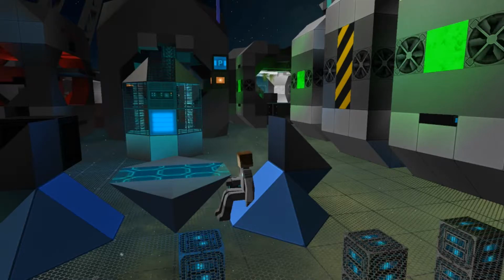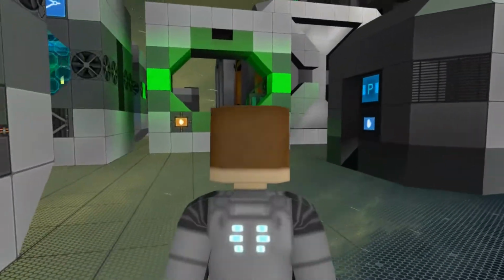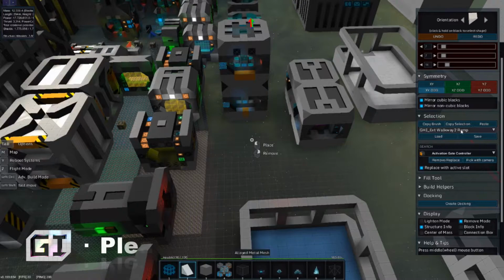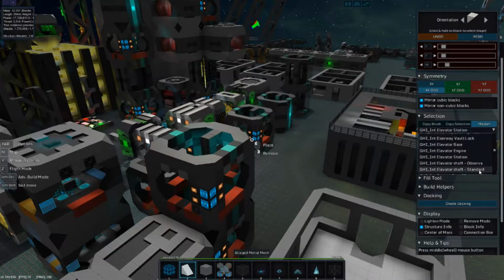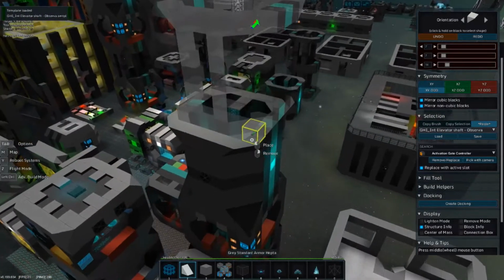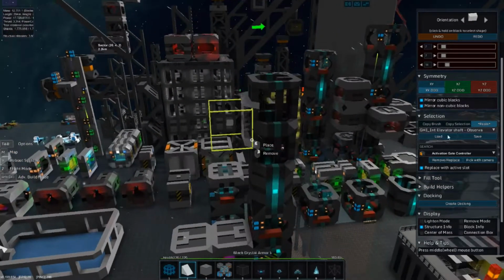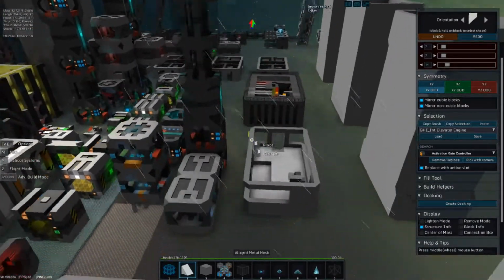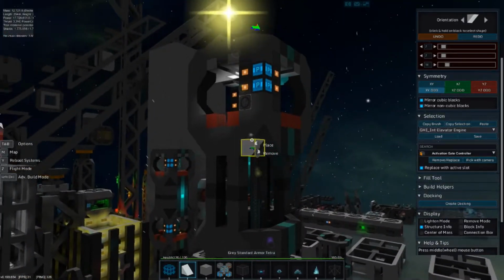StarMade - How to set up the Elevator Template Set [INSTRUCTIONS]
This is how to use and set up my starmade elevator templates.